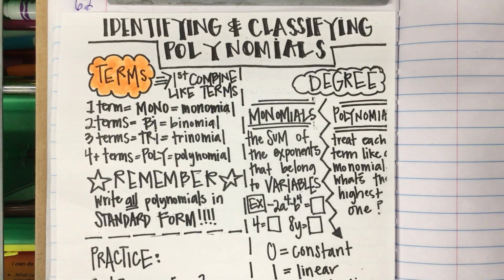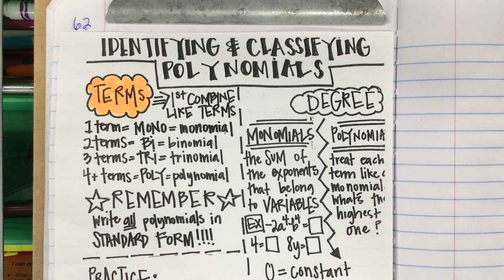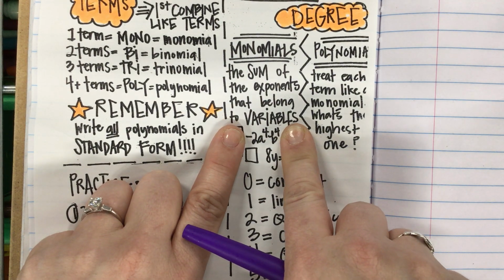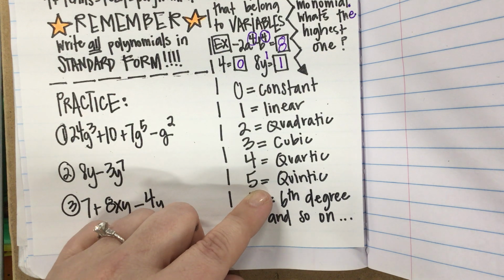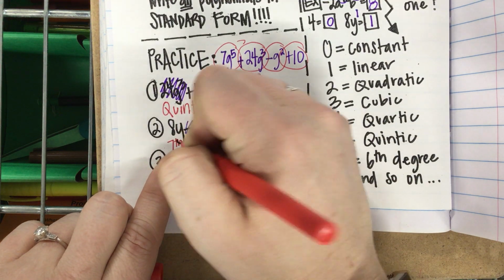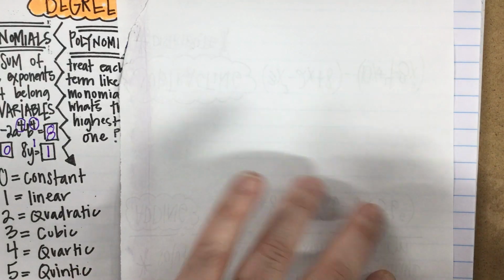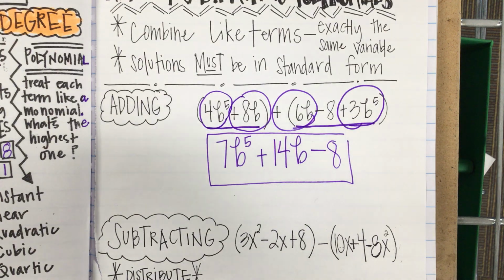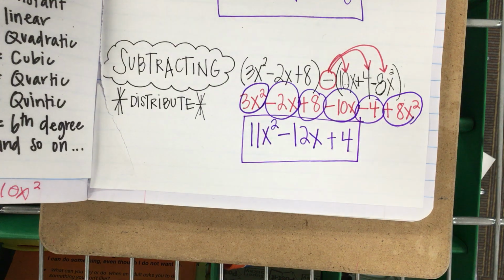Add and Subtract Polynomials